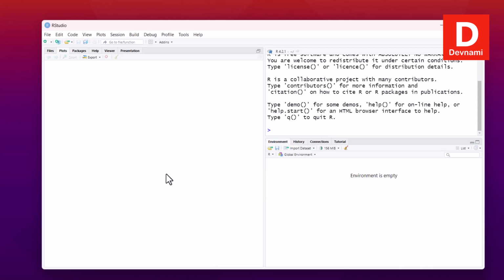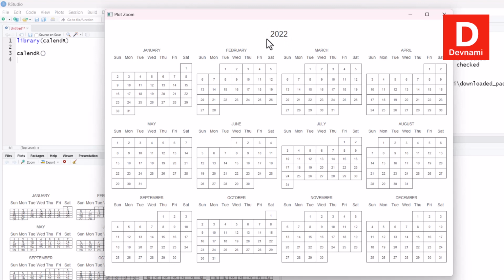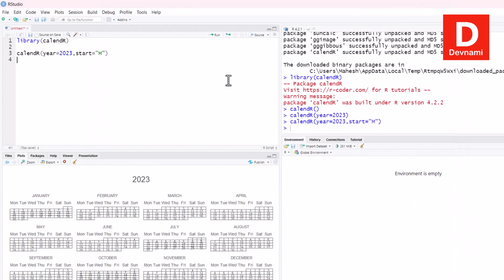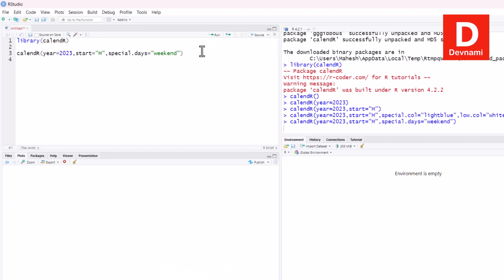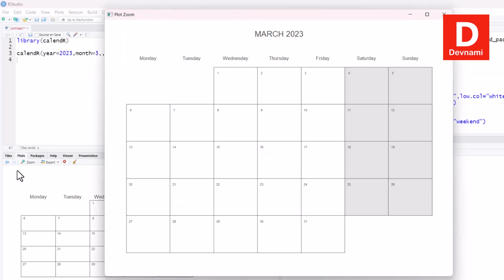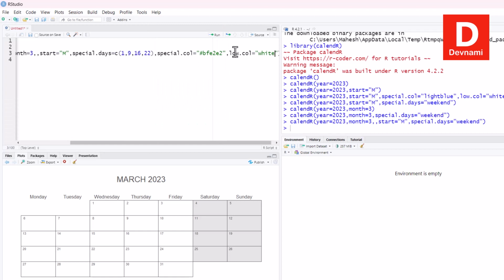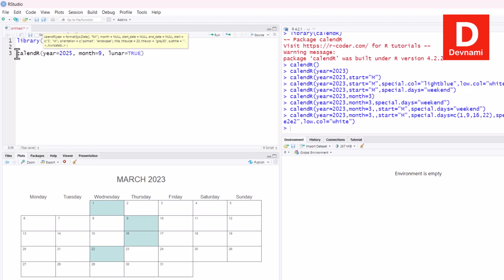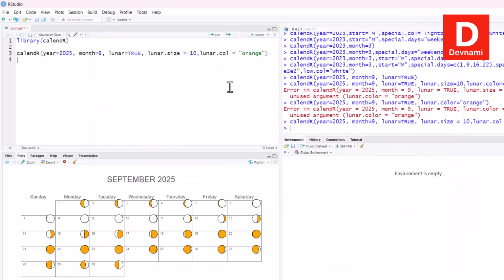CalendR Plot - How to Create CalendR Plot with R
Learn How to Create CalendR Plot with R. How do I create a calendar in R. How to create color-coded calendars in R. Calendar plot in R with calendR.